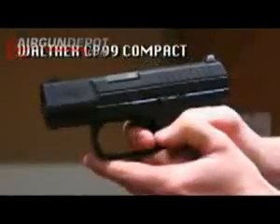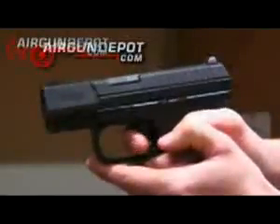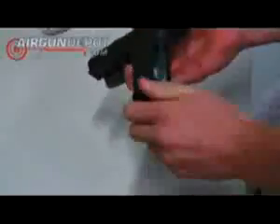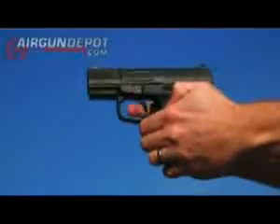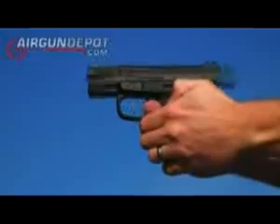ML 7694875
Video Migrado